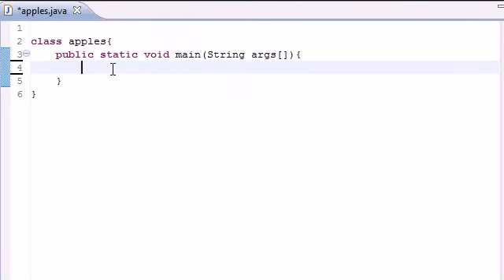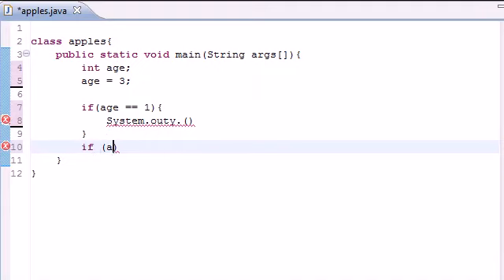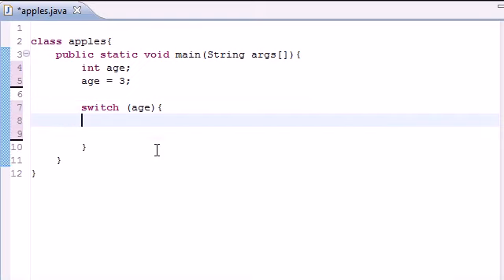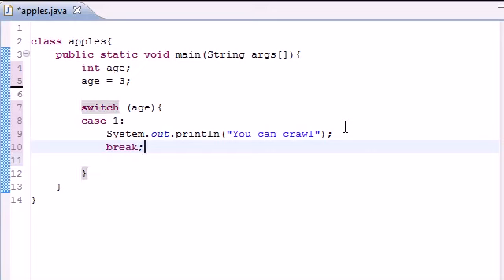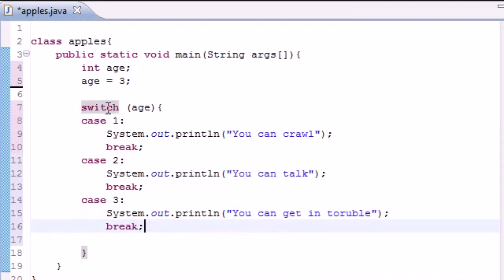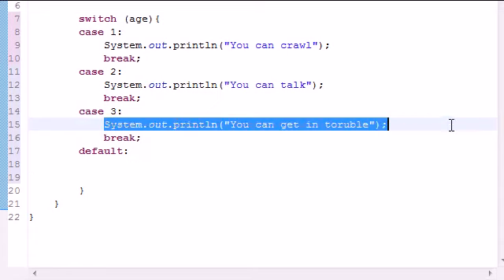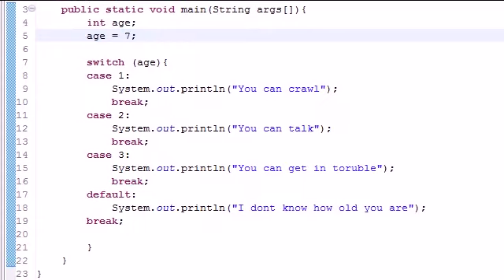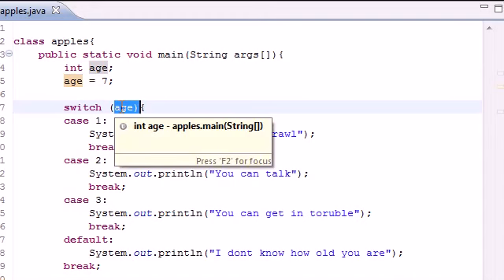Java Programming Tutorial 12 Switch Statement